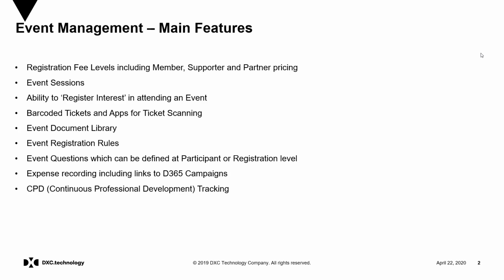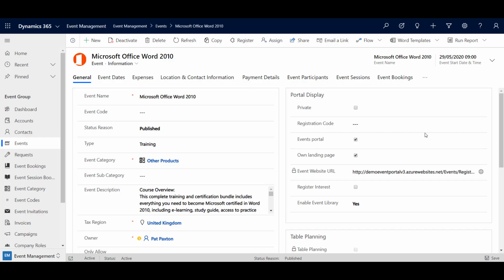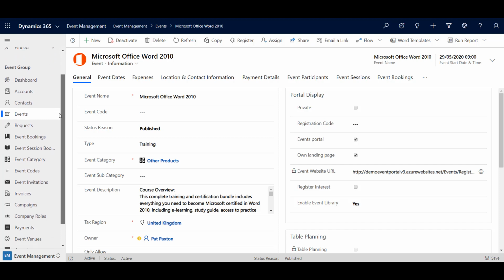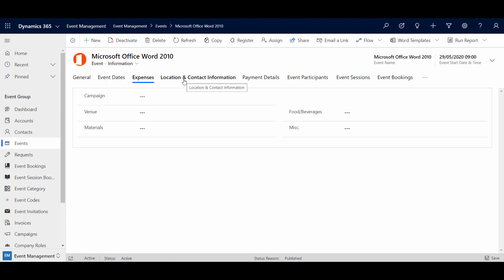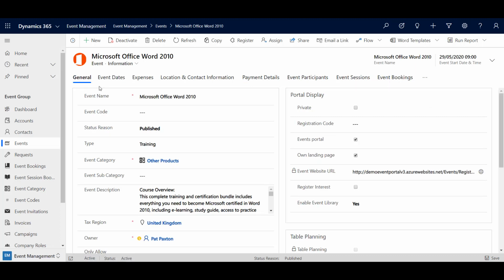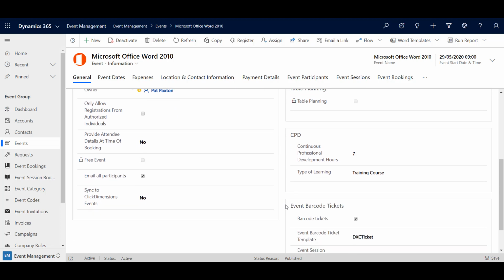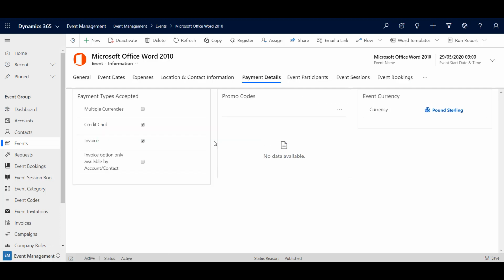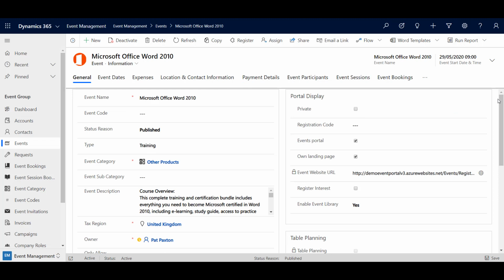DXC Event Management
Integrate the management of Events and Membership with D365